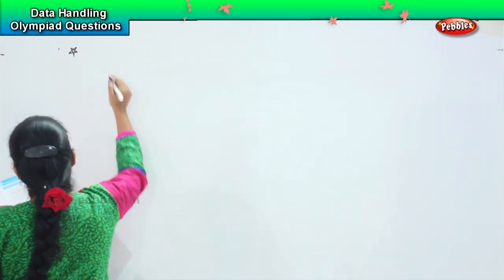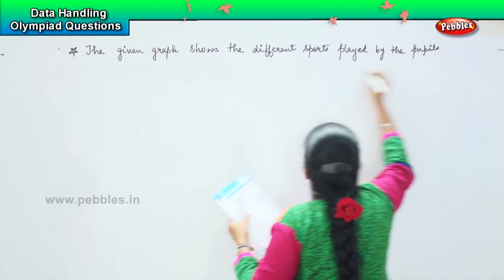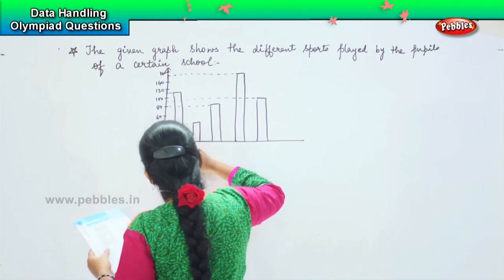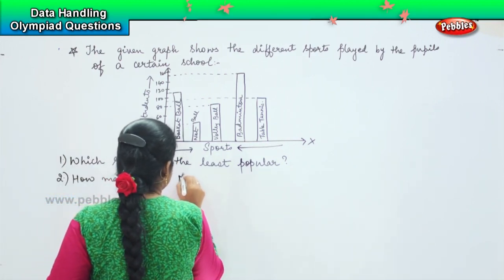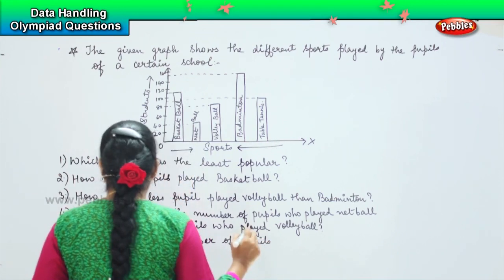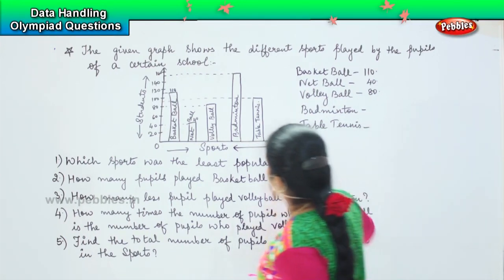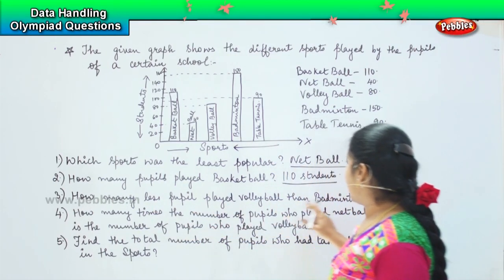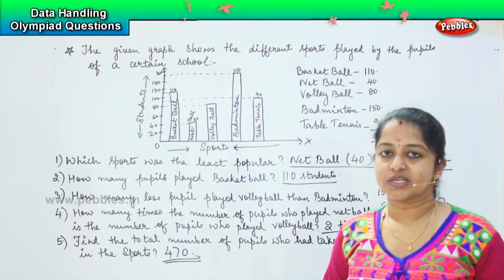4th Std Maths Olympiad | Data Handling | Olympiad questions - 2 | Olympiad Mathematics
4th Std Maths Olympiad | Data Handling | Olympiad questions - 2 | Olympiad Mathematics

CBSE Maths